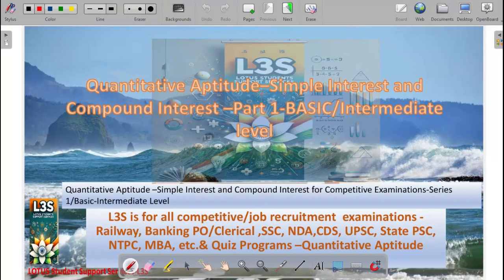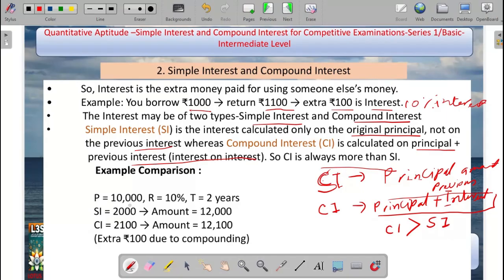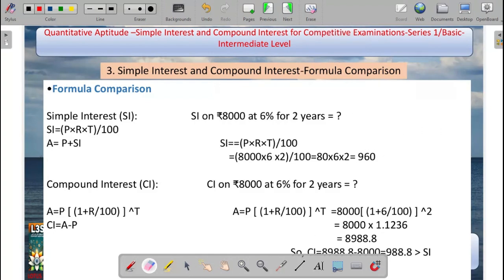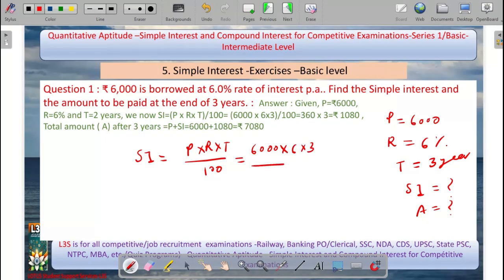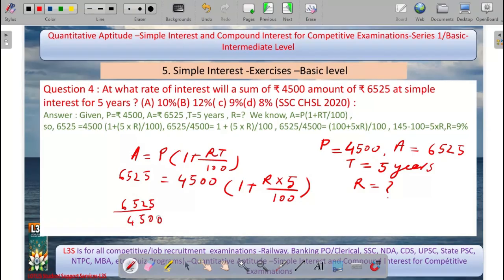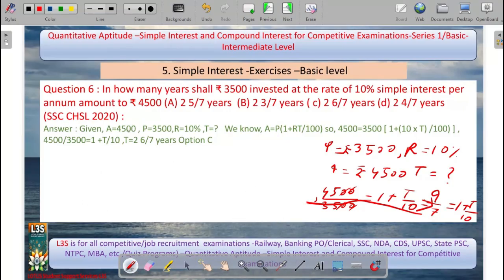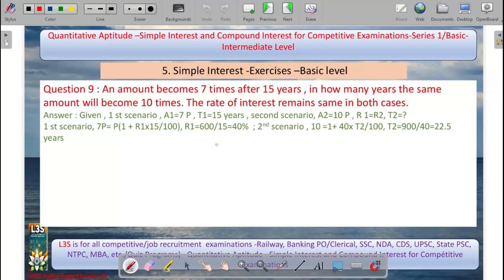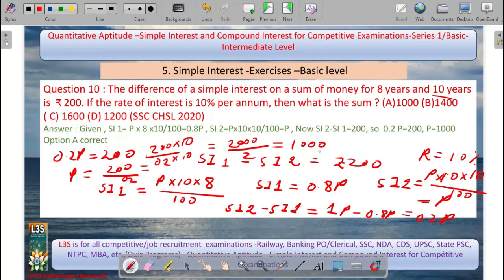Simple Interest & Compound Interest (Part 1) in Simple Way |Quantitative Aptitude | Competitive Exam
Welcome to L3S – Lotus Students Support Services!

This video covers concepts, formulas, shortcuts, solved examples, and real SSC exam MCQs to help you build strong fundamentals and score full marks in exam questions based on SI & CI.

We explain each concept using real-life examples (like the ₹50 lakh loan example), simple definitions, and step-by-step solutions so that even beginners can understand easily. By the end of this session, you will be confident with both SI and CI and able to solve exam-level questions quickly and accurately.

1. Introduction to Interest

• Meaning of Interest
• Why we pay or earn interest
• Understanding Principal (P), Rate (R), and Time (T)
• Real-life example based on a house loan (₹80 lakh example)

2. Simple Interest (SI)

• Definition of Simple Interest
• SI formula: SI = (P × R × T) / 100
• Amount formula: A = P + SI
• When to use Simple Interest
• Practical examples
• Tricks to calculate SI fast

3. Compound Interest (CI)

• Concept: Interest on interest
• CI formula: A = P(1 + R/100)^T
• How CI increases every year
• Real exam-type comparisons
• Practical daily-life applications

4. SI vs CI – Key Differences

• Principal vs Principal + Accumulated Interest
• Linear Growth vs Exponential Growth
• Short-term vs Long-term usage
• Difference table explained
• Why CI is always greater than SI

5. Formula Comparison – SI vs CI

• Fast solving using formulas
• Direct Amount method
• Difference between SI and CI in 2 years
• Example: SI & CI on ₹8000 at 6% for 2 years

6. Previous Year MCQs – Basic to Intermediate Level

All questions are taken from real competitive exams such as:
• SSC CGL
• SSC CHSL
• SSC CPO
• Banking PO/Clerk
• Railway NTPC

Each question includes:
• Concept explanation
• Shortcut/original method
• Full solution
• Correct option

7. Important Tricks & Notes

• Fast calculation tips
• How to find Rate or Time when Amount is given
• How to solve questions where Amount becomes 5 times, 10 times, etc.
• Difference based questions (e.g., SI of 8 years vs 10 years)

⏱️ TIMESTAMPS (Time-Clock Format)

00:00 – Welcome & Introduction
01:03– What is Interest? (Basic Concept)
02:10 – Simple Interest and Compound Interest (Concept)
11:12 – Simple Interest and Compound Interest-Formula Comparison
15:39 – Simple Interest and Compound Interest-Key Differences
16:43 – Simple Interest -Exercises –Basic Level

⭐ Why This Video Is Important for Your Exam

This lesson is designed to help you:
✔ Build strong SI & CI basics
✔ Score full marks in exam questions
✔ Learn shortcut methods
✔ Understand concepts deeply instead of memorizing
✔ Prepare for Quantitative Aptitude in the easiest way

Whether you are a beginner or preparing for advanced exams, this session is perfectly tailored for you.

📌 About L3S – Lotus Students Support Services

L3S provides high-quality educational content for:
• Competitive Exams
• Quantitative Aptitude
• General Knowledge
• Reasoning
• English
• Motivational Learning
• School Level Tutorials (Grade 5–10)